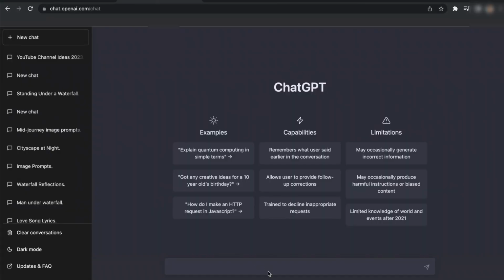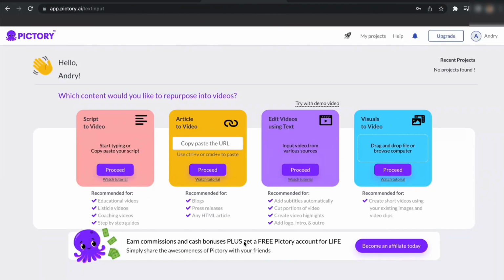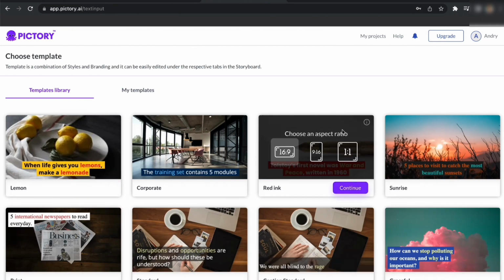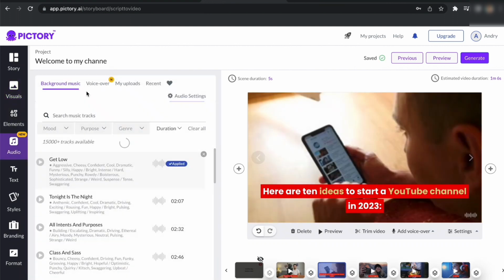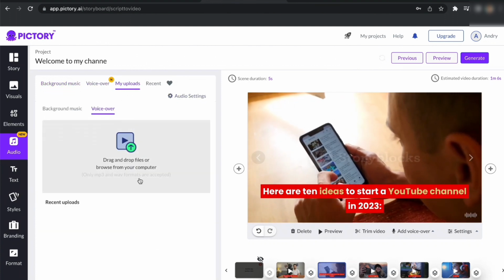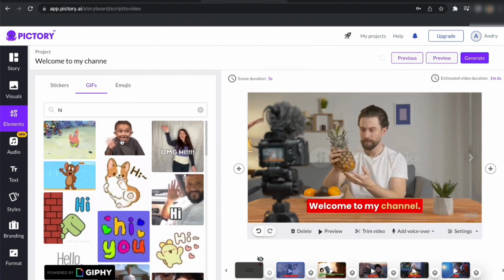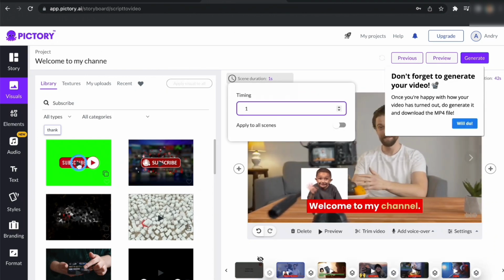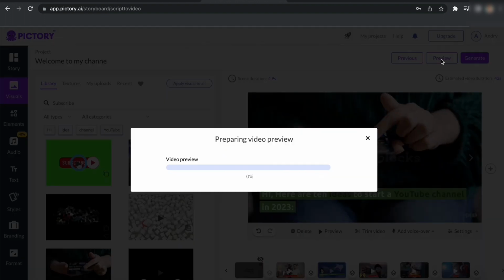Easily Create VIRAL YouTube Videos for FREE with ChatGPT and Pictory in 5 Minutes ( Step by Step )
How To Create Videos With ChatGPT and Pictory Step By Step

In this video, I will show you how to make videos with ChatGPT and a video builder called Pictory. If you're not familiar with Pictory, Pictory is a straight-up beast in video creation. You can make videos from scripts, articles already published on the internet and even add subtitles to any YouTube video that is embeddable. Truly amazing!

Be sure to watch the video above in its entirety because there are different ways I use each software to get max engagement. And I'll even show you at the end what kind of engagement these videos get. I have a TikTok channel that I created just to test how well ChatGPT and Pictory work together, and I'm getting some great engagement from these videos.

The great thing about using ChatGPT and Pictory together in creating videos is that with ChatGPT, you do not need a copywriter or to write anything yourself. And with Pictory, you do not need to know how to make videos, the software does all of the heavy lifting for you. It will even sync your own voiceovers if you have them!